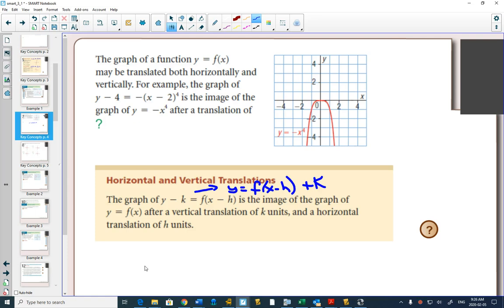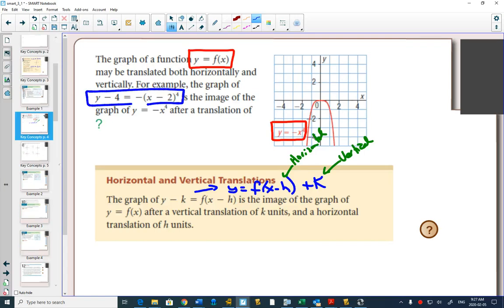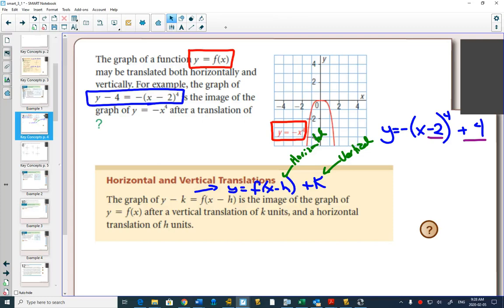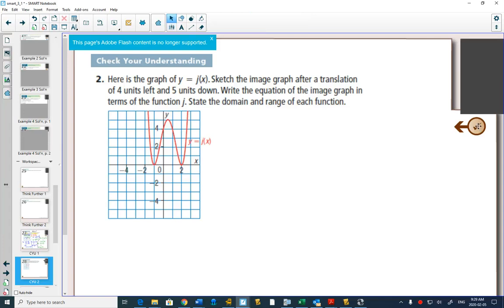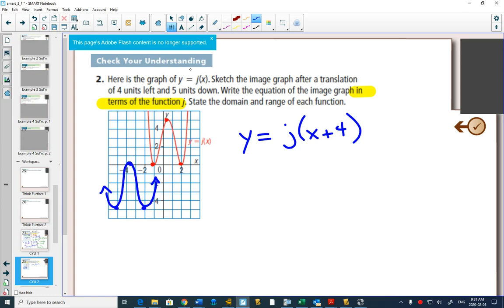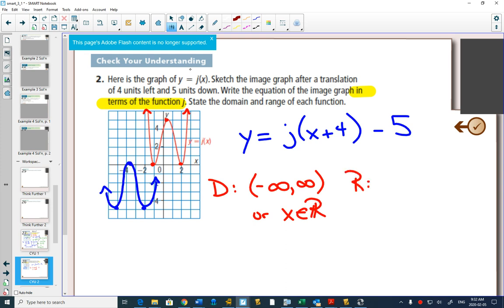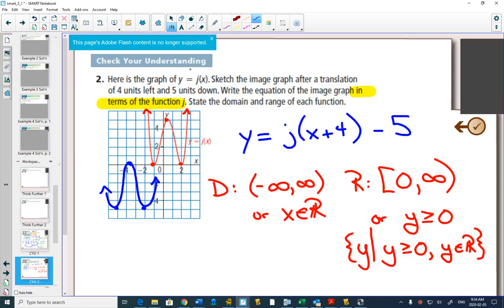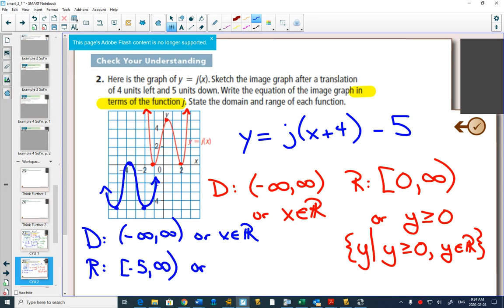40SP 3 1 Example 2